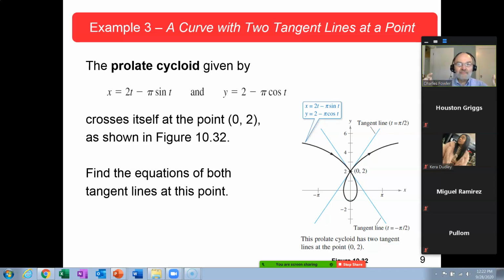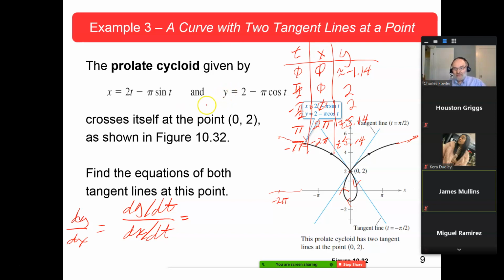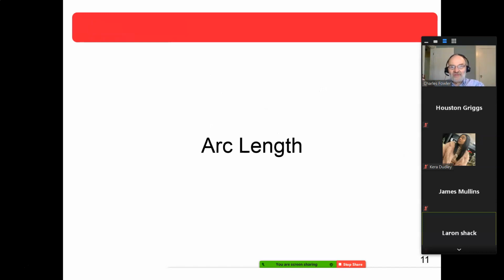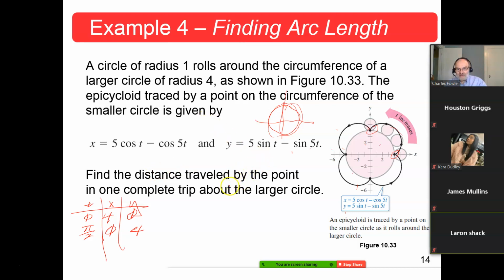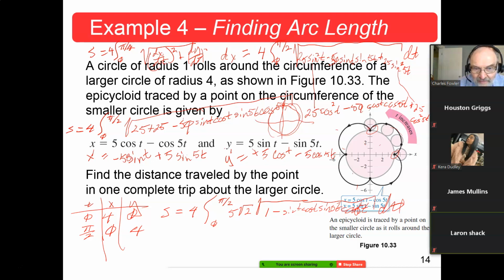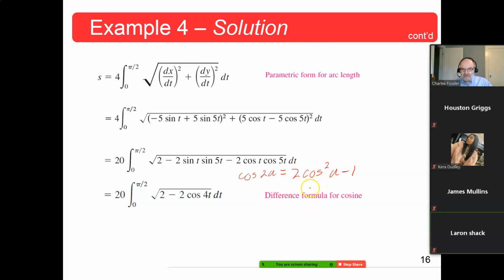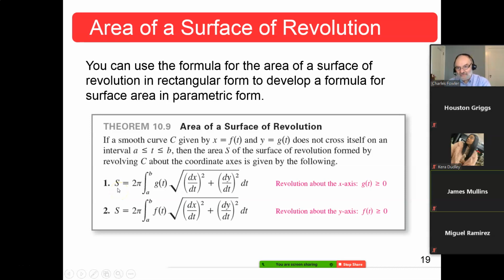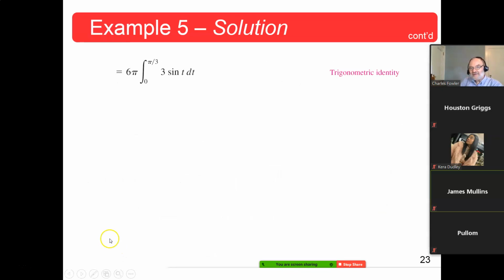MTH227 Section 10.3